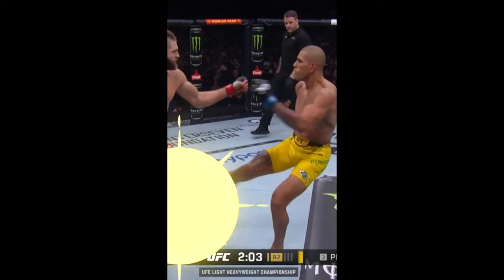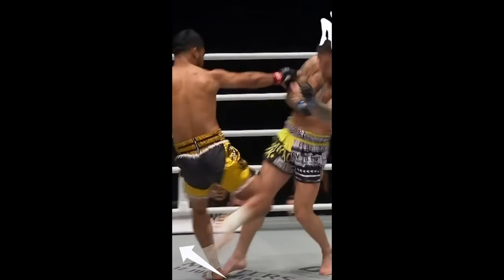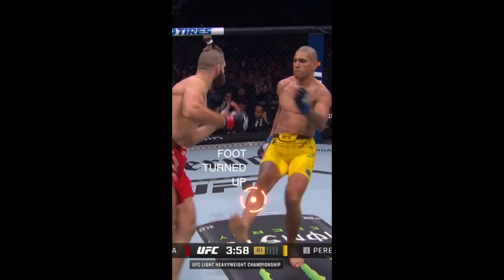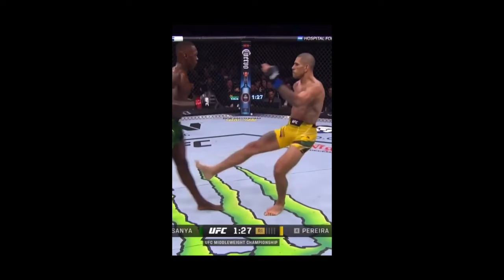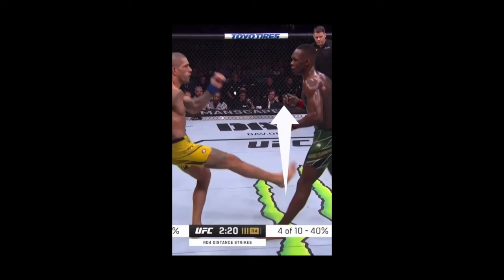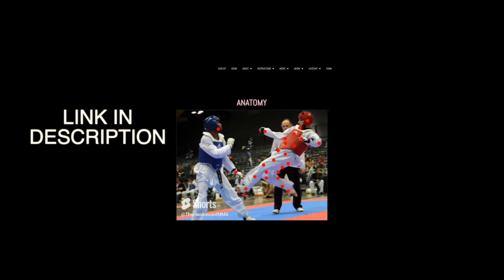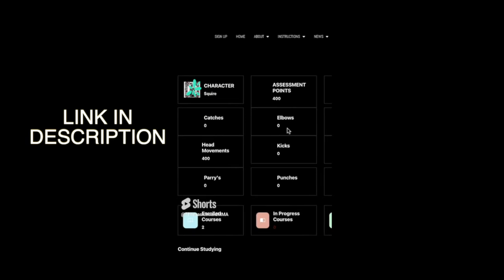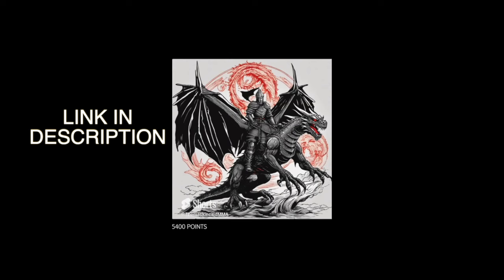Alex Peirera Calf Kick Secrets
If your interested in taking the deep dive into the Martial Arts then check out my